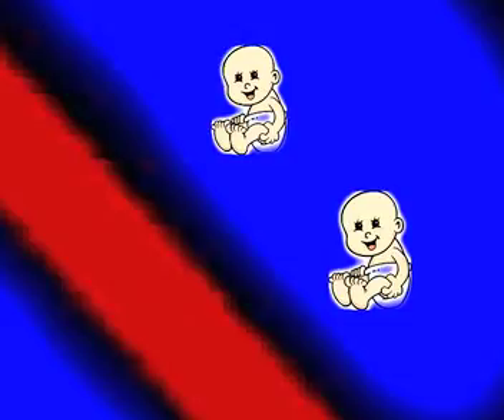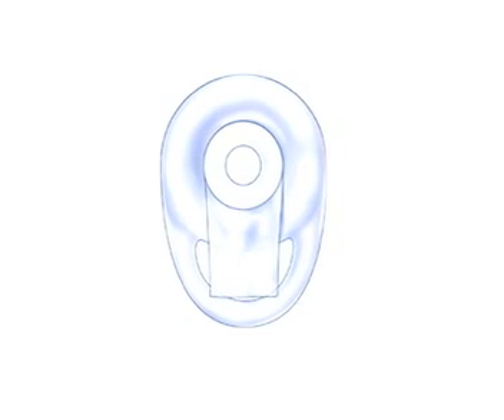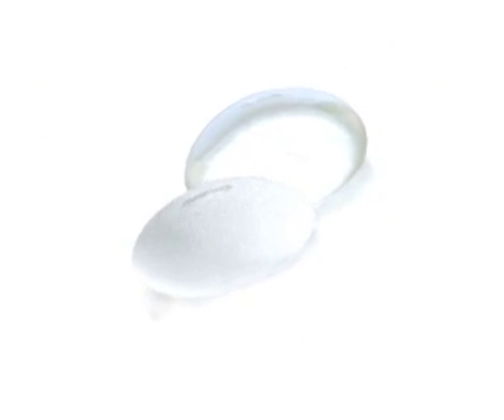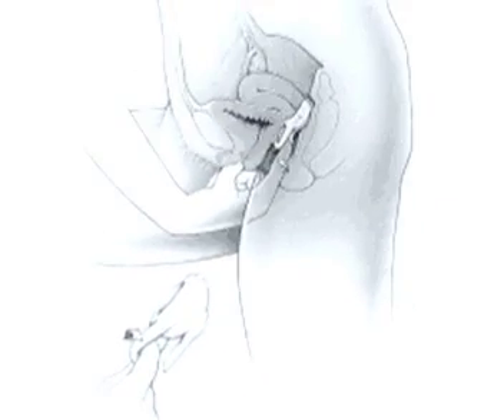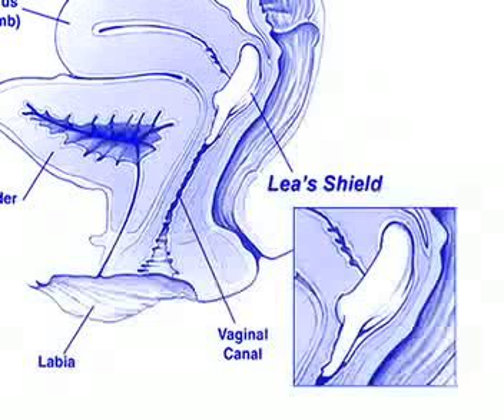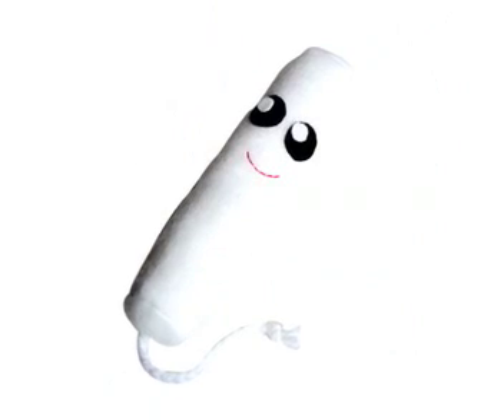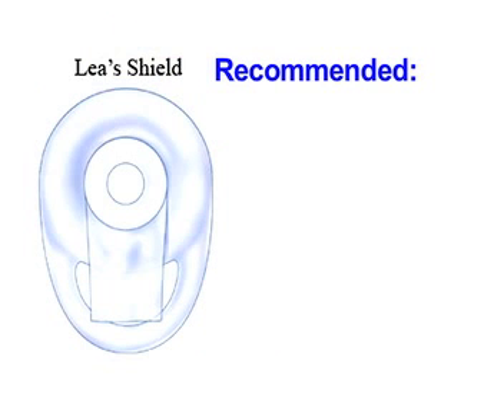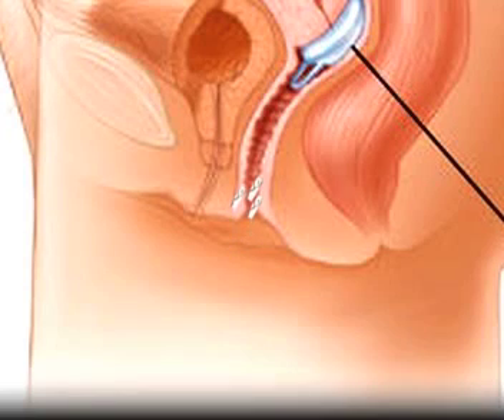What the Lea's Shield can do for you!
Health Class project video abo the Lea's shield